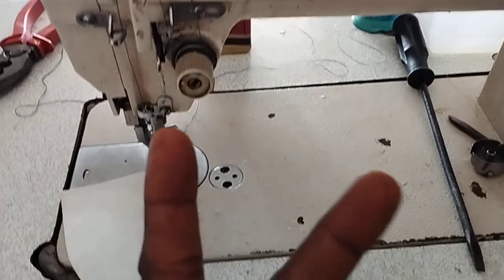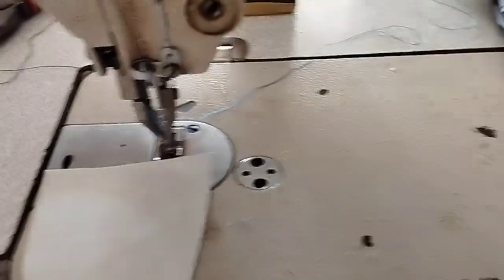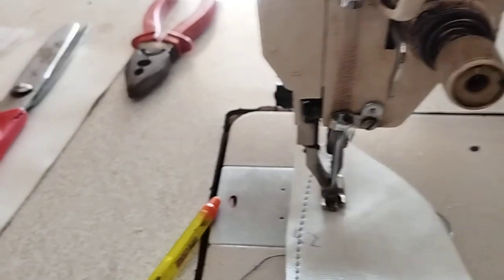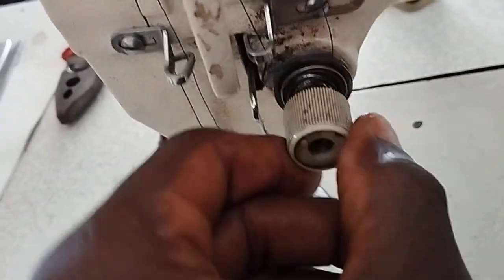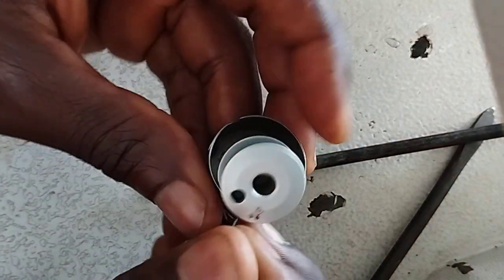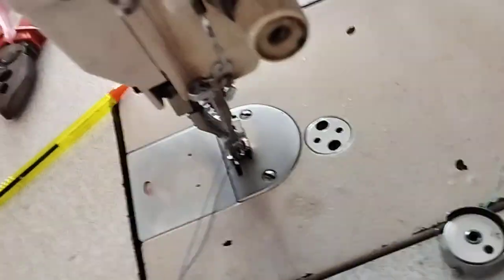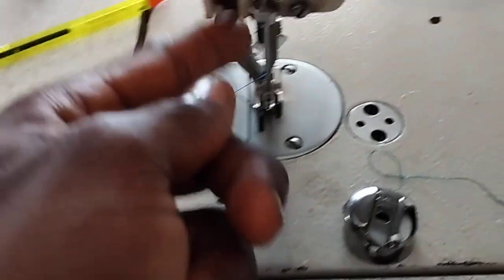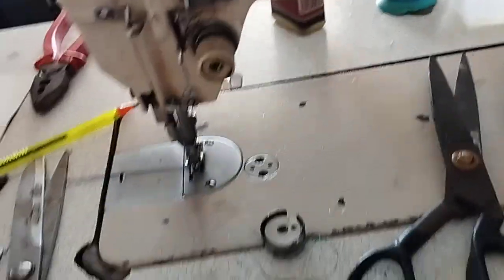Sewing Machines Maintenance step.. 2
This is the second video please watch the first video before the second and serially,

I'm a Teacher of Classic Bags and Shoes Making on telegram kindly WhatsApp me to join the training class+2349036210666